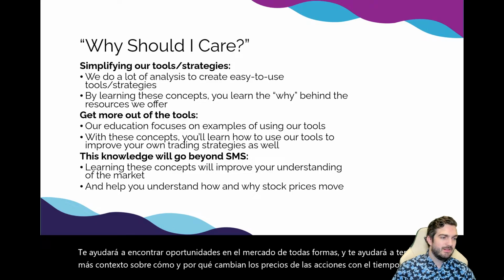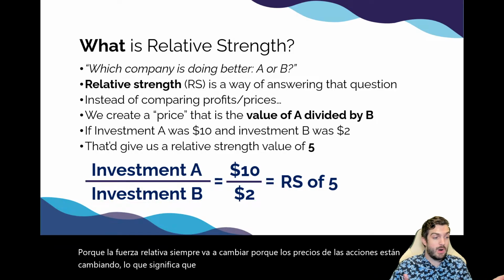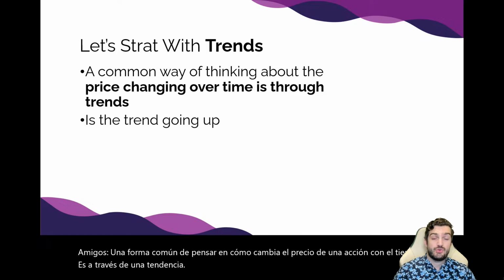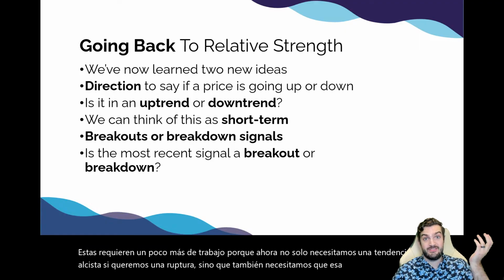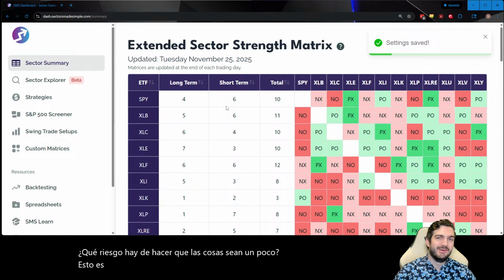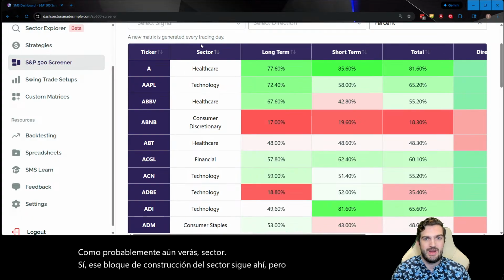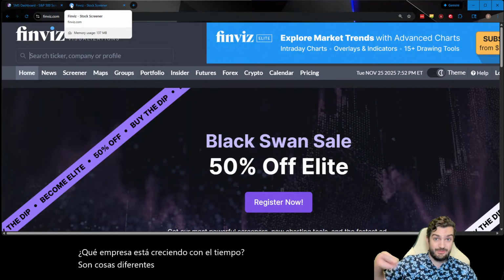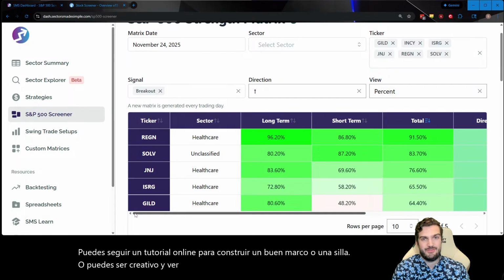3 Core Concepts of SMS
What if we could simplify the world of investing to just 3 basic concepts? In this webinar, you'll discover how 3 ideas can be used to build trading strategies and investment tools to benefit traders of all skill levels.